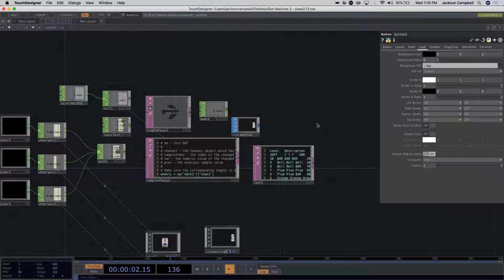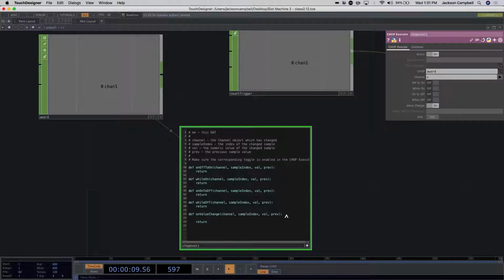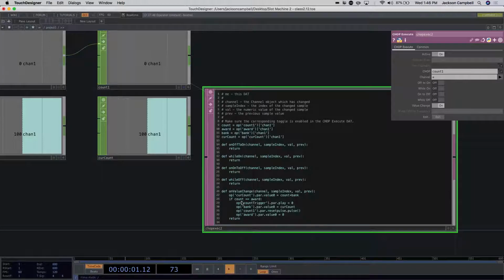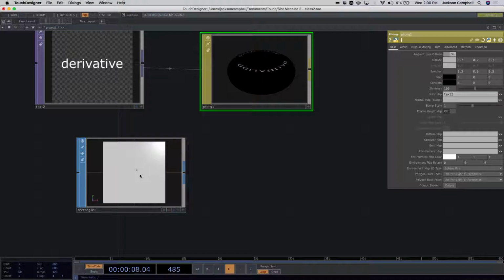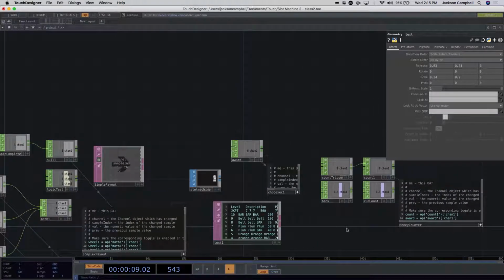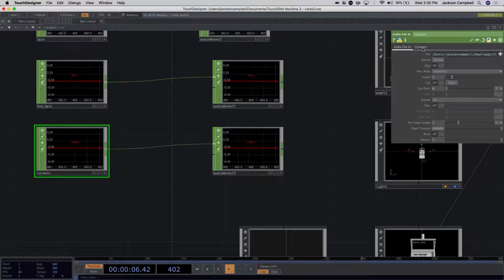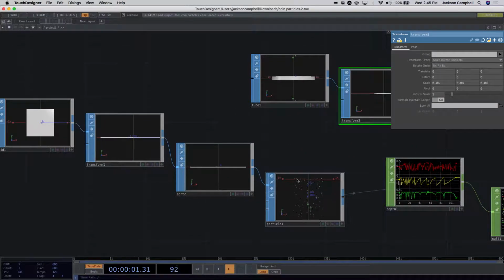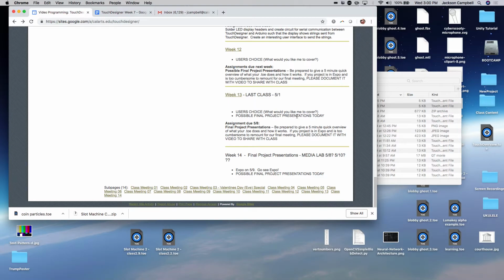TouchDesigner - Class 8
Finish up Slot Machine.  More Execute Dats, Add Sounds, Add text. Particle System coins on win.